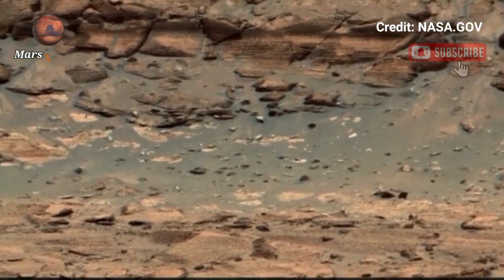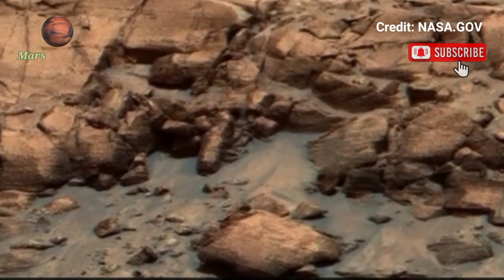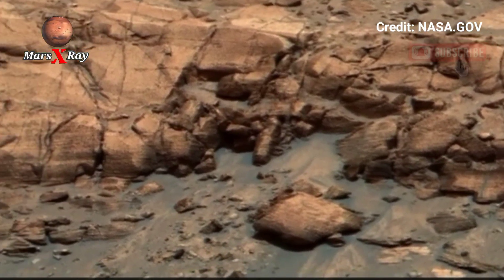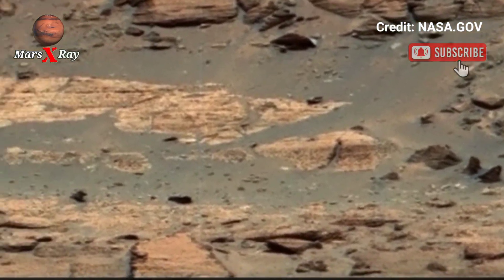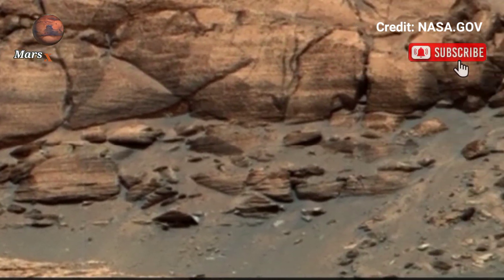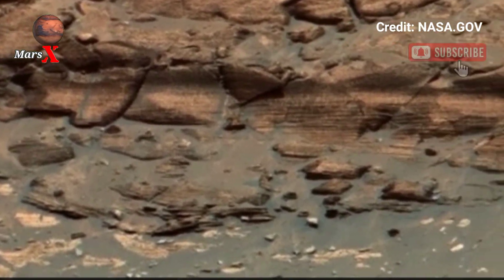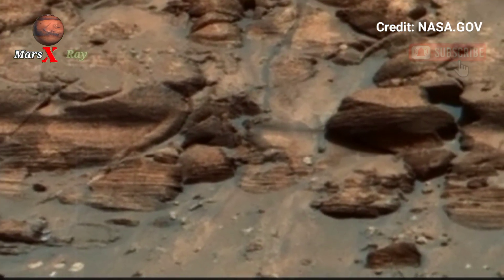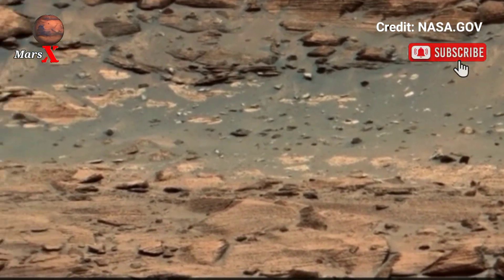NASA Perseverance Rover Unveiled Latest Breathtaking Panorama Video of Mars Surface Sol 1722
Thanks ❤❤

CREDIT: nasa.gov